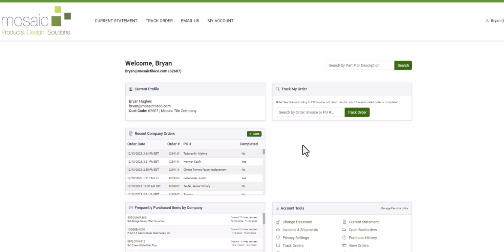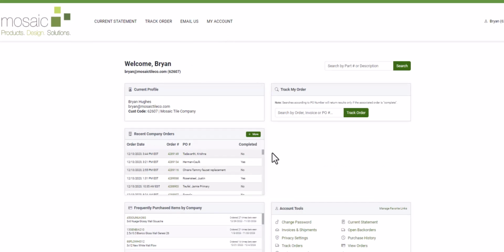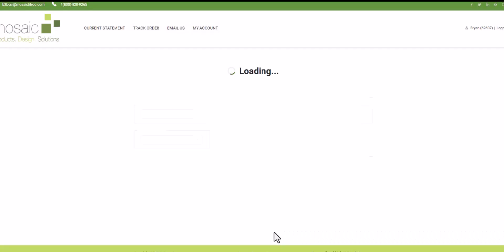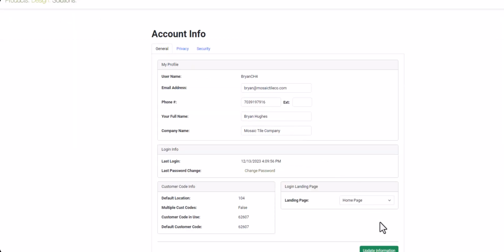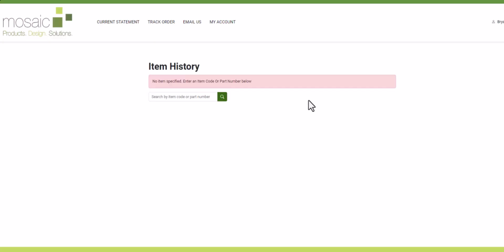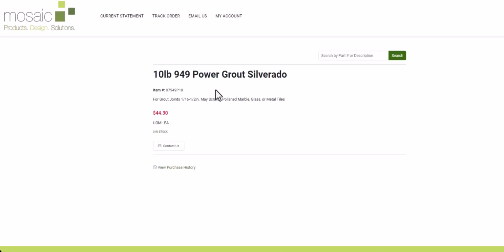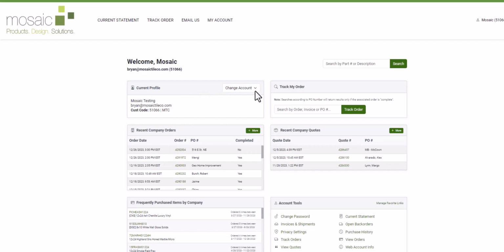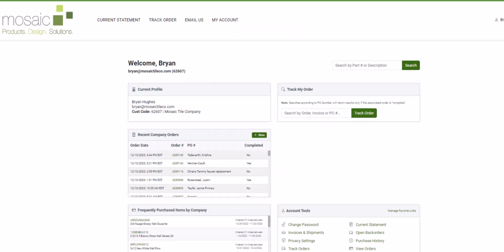Mosaic Customer Concierge Portal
Discover how to use our Mosaic Customer Concierge Portal.